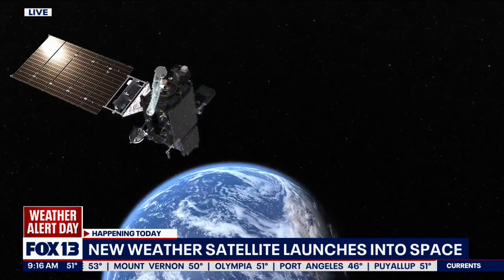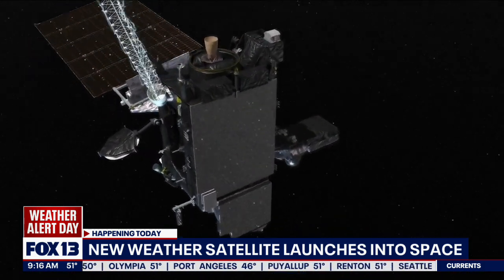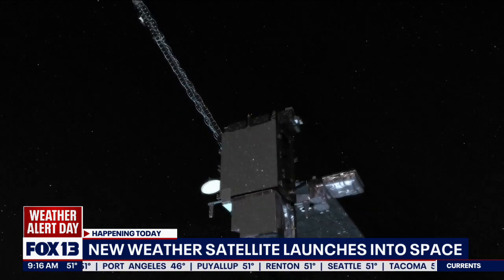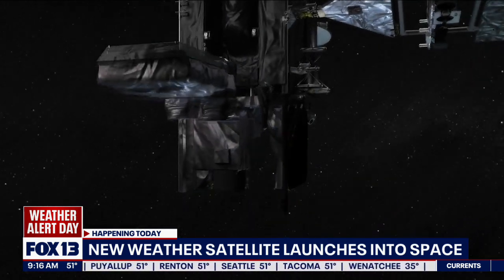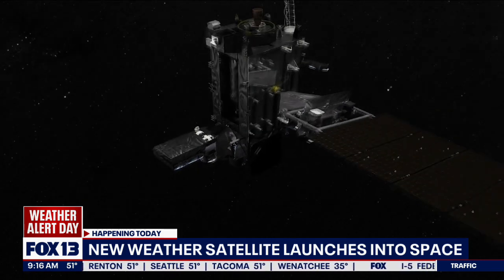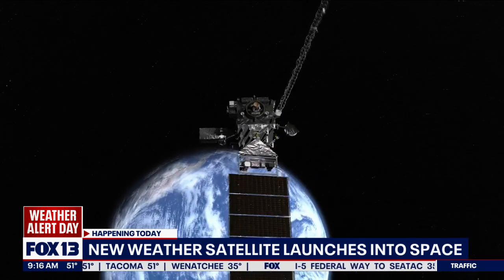New weather satellite launches into space | FOX 13 Seattle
FOX 13 Morning Mike Stavish from the National Weather Service talks about a new weather satellite that's launching into space.